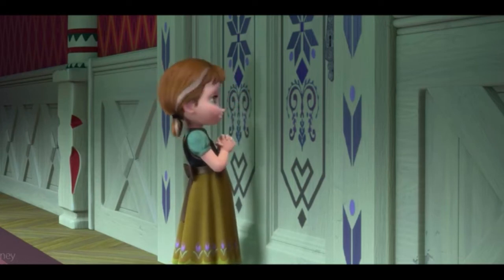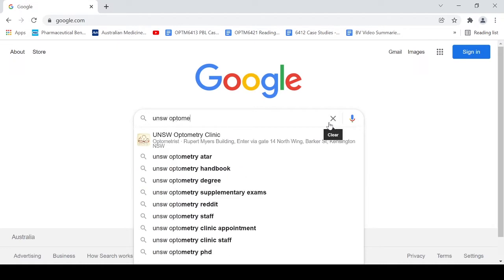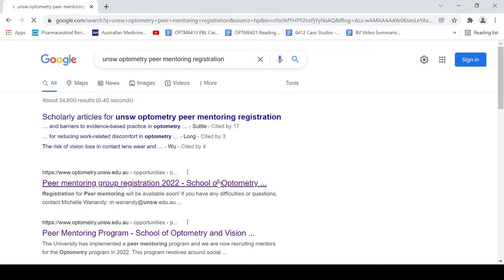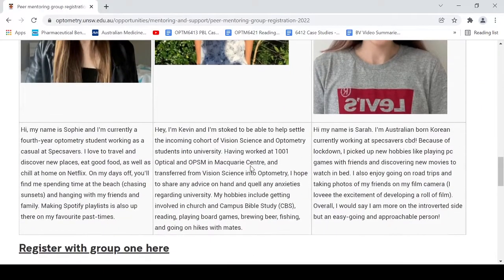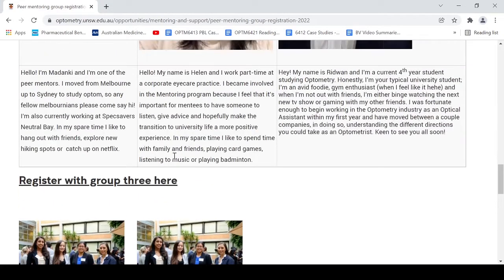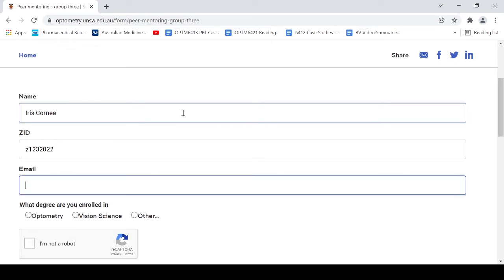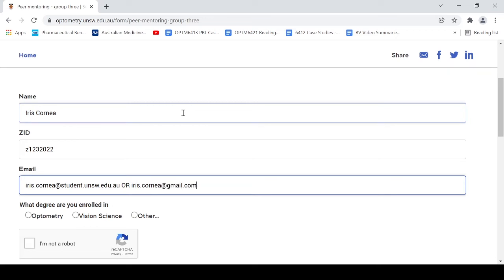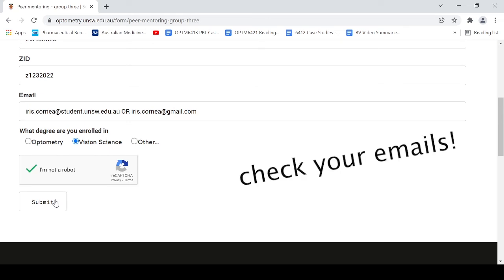Peer Mentoring registration 2022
Register for Peer Mentoring!